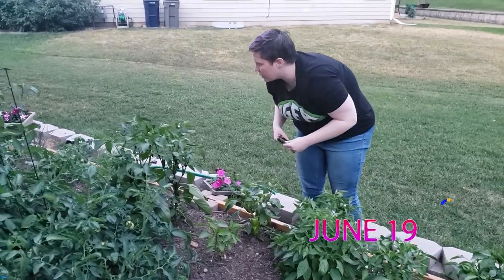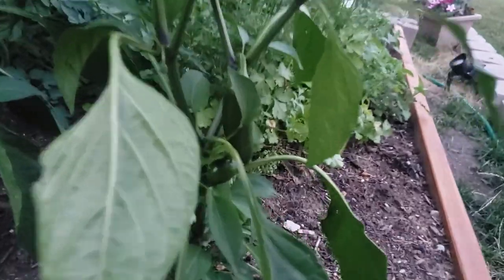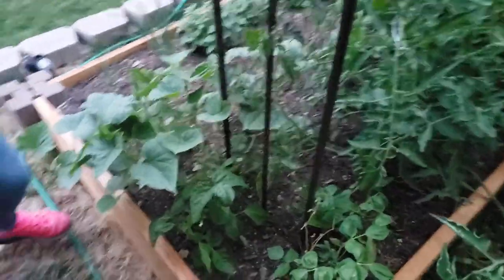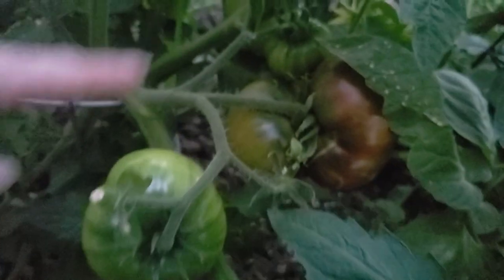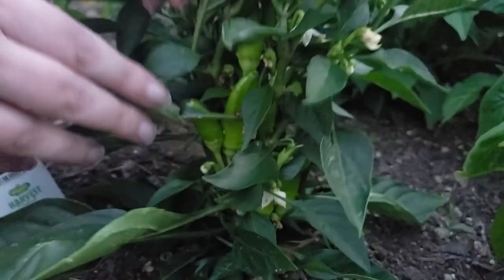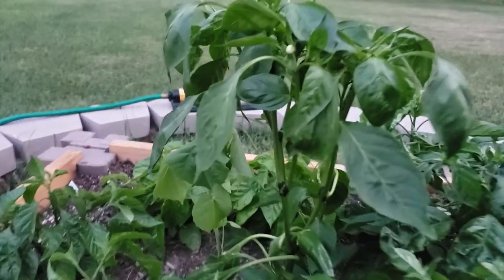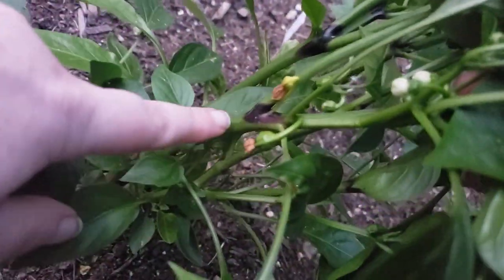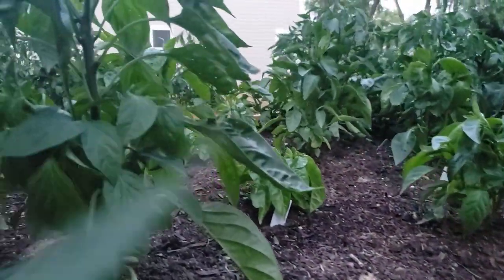There are so many new peppers sprouting!? | 2021 #42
🌶️ This is the personal journey of our garden through out 2021. Coming from someone who has always wanted to garden and grow food but never been able to keep a plant alive more than a month, these are the trials and triumphs of our garden adventure.

🌶️ Here are the things I used for our garden - these are amazon affiliate links - by buying these items, the price is the same for you, but helps us out a little bit - THANK YOU! 🌶️

Jump Start – Green House – 72 slot
Rapid Rooters
T8 Lights 4 Pack
Gosund WiFi Remote Timer
Soil – Fox Farm – Happy Frog
Soil – Fox Farm – Ocean
Jobe’s Fertilizer
Worm Castings
Dibber – Hand Tool
1 gallon black pots
Plant Trays / Basins
Fox Farm – Liquid Fertilizer
Spicy Bird Food – Keep Squirrels out of your bird feeder

🌶️ Like comics?

All of our music is licensed and purchased through Music Bed and SoundStripe
MB01JDDARZONMZH